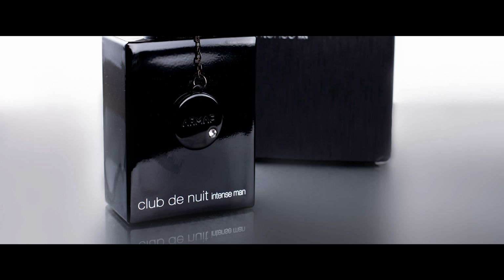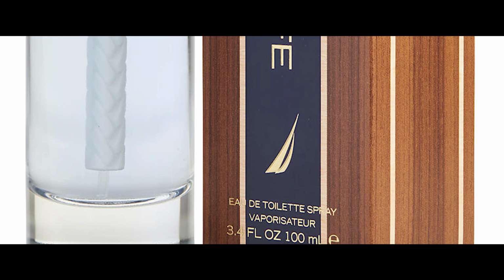5 TIPS FOR APPLYING FRAGRANCES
TIPS:

( 1 )   Understanding Pulse Points

( 2 )   Apply Lotion to Desired Areas to Create Better Longevity

( 3 )   Know Your Fragrance's Strength

( 4 )   Put Your Fragrance On At The Right Time!

( 5 )   DO's and DON'T's of Putting Fragrances on Your Clothes